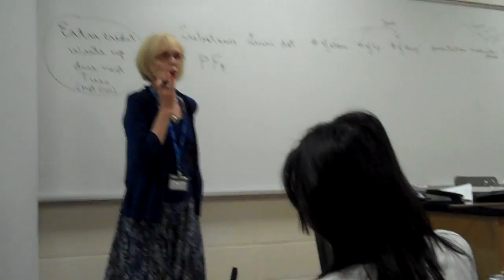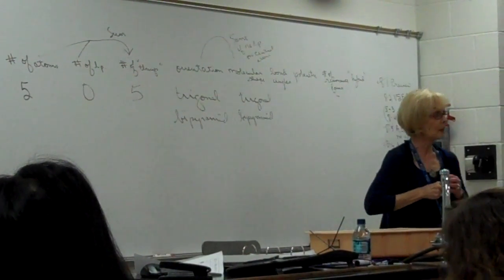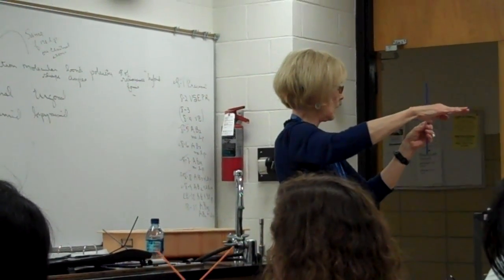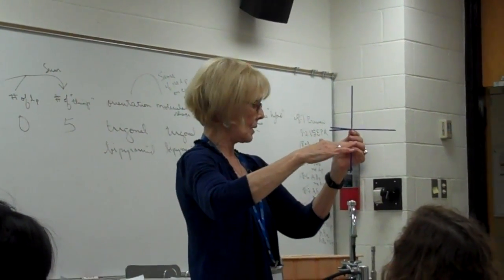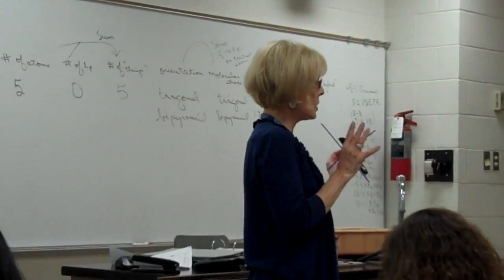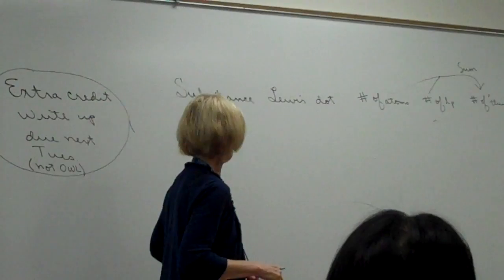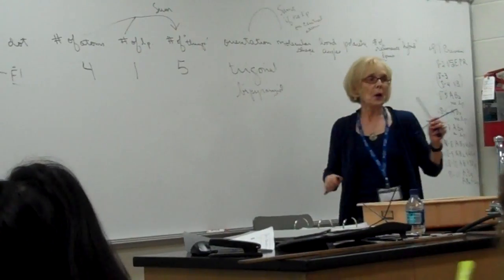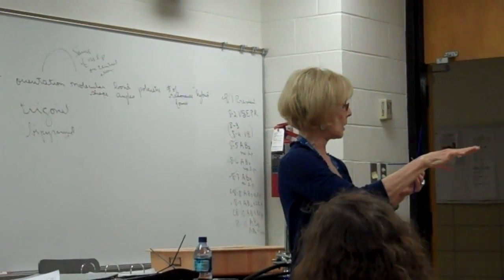Chemistry. April 21st part 6